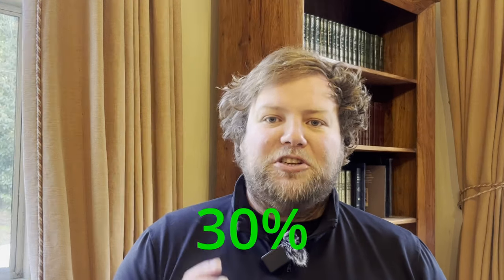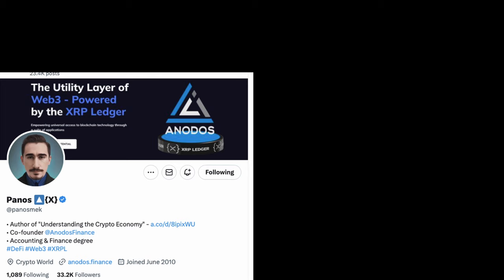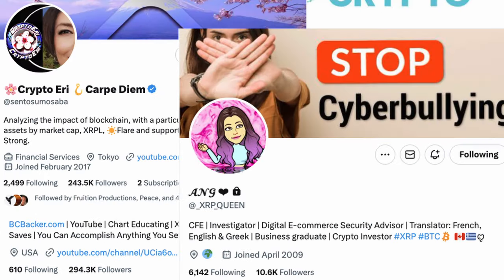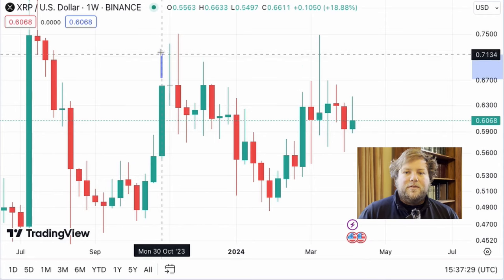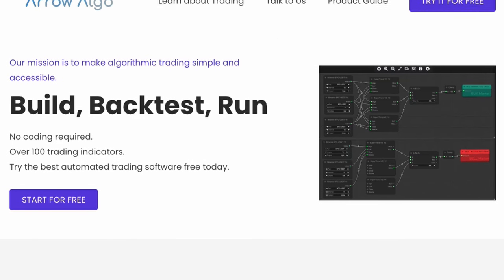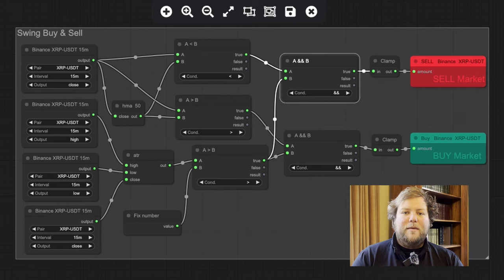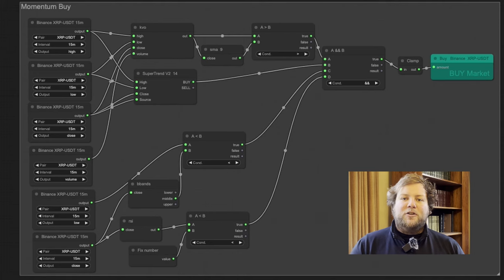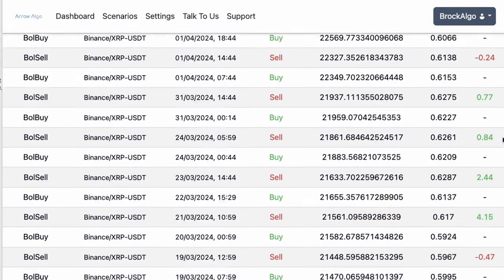My XRP Trading Strategy (Arrow Algo Backtested)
Tired of complex trading strategies? This video reveals a simple, 2-rule algorithmic trading strategy for XRP that achieved a 30% return in backtests on Arrow Algo.

No coding required!  We'll build the strategy together using Arrow Algo's intuitive block builder and explain why it works based on XRP's unique tokenomics.

In this video, you'll learn:

Why XRP is primed for short-term gains despite the current market conditions.
How to leverage XRP's supply and demand imbalance for profitable trades.
A winning algorithmic trading strategy with clear entry and exit signals.
Even if you're a complete beginner, this video provides a clear explanation and a FREE downloadable strategy to get you started.

Ready to take your crypto trading to the next level? Watch now and unlock the potential of XRP with algorithmic trading!

What are your thoughts on this strategy? How would you improve it?